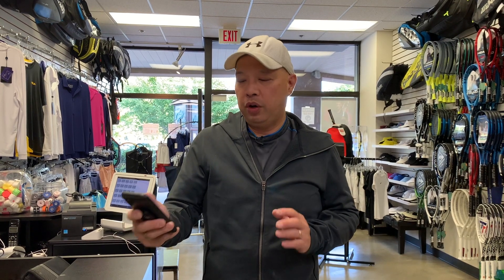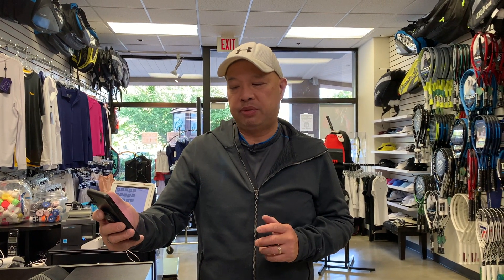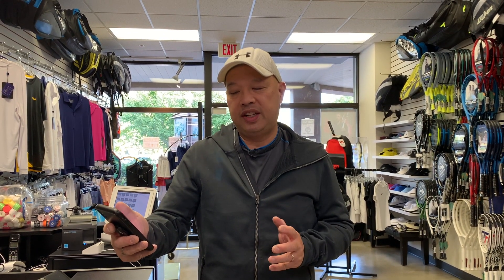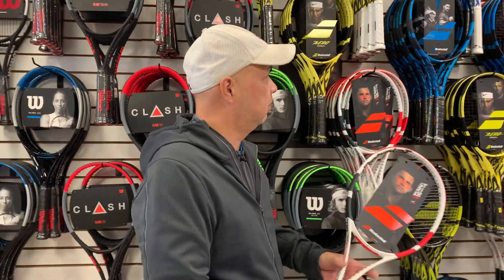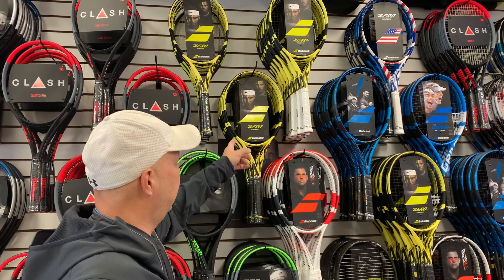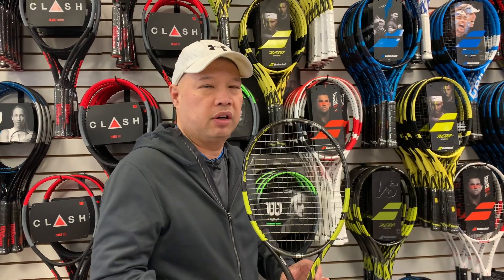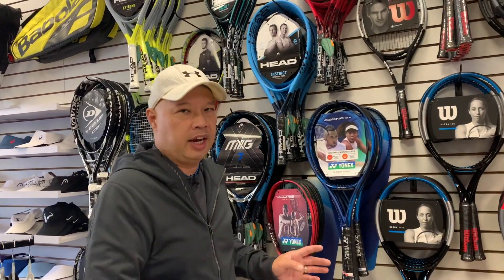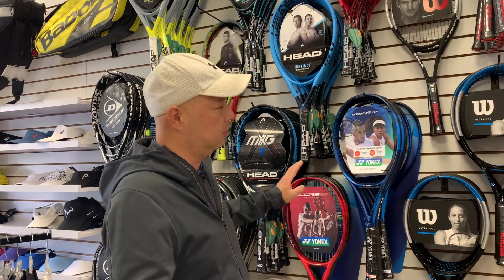4 5/8 GRIPS: WHICH COMPANY STILL MAKES THAT GRIPSIZE?